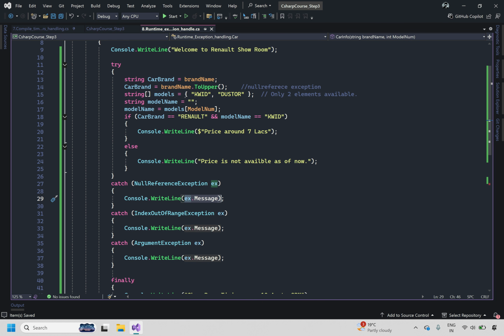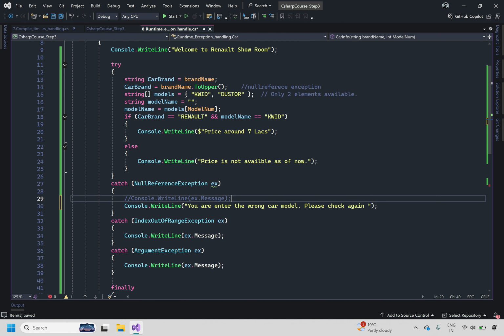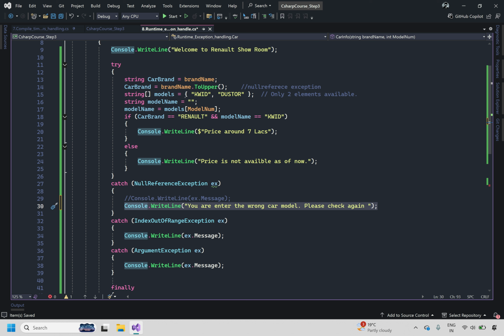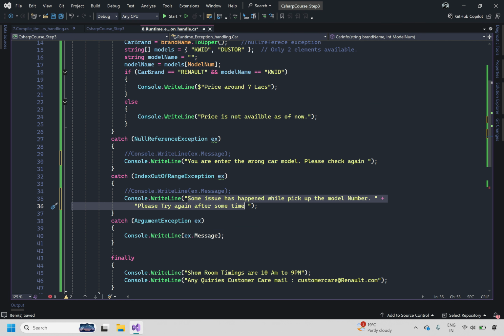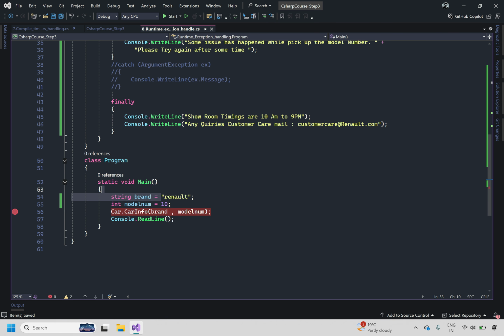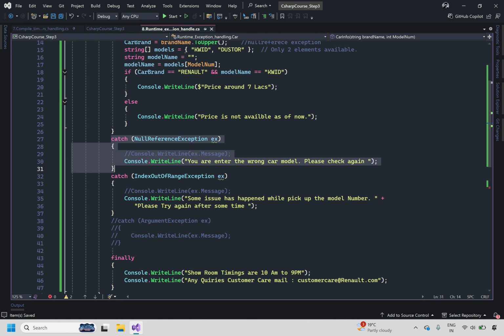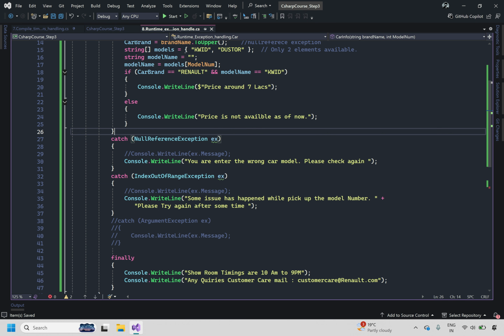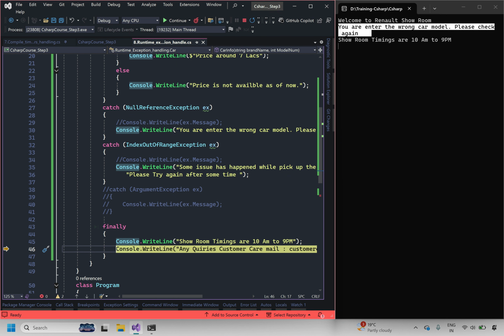146. Converting Exception Messages into User-Friendly Messages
In this video, we will understand how to convert Exception Messages into User-Friendly Messages in C# using simple explanations and practical real-time programming examples.

Displaying user-friendly exception messages is one of the important practices in real-time software development because technical exception messages can confuse end users and affect application usability.

This session is specially designed for beginners to clearly understand how developers handle exceptions professionally and display meaningful messages to users in real-time applications.

📘 In This Video:
✔ Introduction to User-Friendly Exception Messages
✔ Why Raw Exception Messages Should Be Avoided
✔ Understanding Technical Error Messages
✔ Converting Technical Errors into Simple Messages
✔ Improving User Experience
✔ Displaying Meaningful Validation Messages
✔ Handling Runtime Errors Professionally
✔ Real-Time Application Error Scenarios
✔ Best Practices in Exception Handling
✔ Real-Time Program Examples

🎯 What You Will Learn:
✔ Understanding User-Friendly Error Handling Clearly
✔ Improving Application User Experience
✔ Handling Exceptions Professionally
✔ Writing Cleaner and Safer Applications

💡 Throughout This Course You Will Learn:
✔ Industry-Oriented Programming
✔ Object-Oriented Programming
✔ Async and Await
✔ Exception Handling

💡 This Course Is Helpful For:

Beginners

Students

Freshers

Working Professionals

Job Seekers